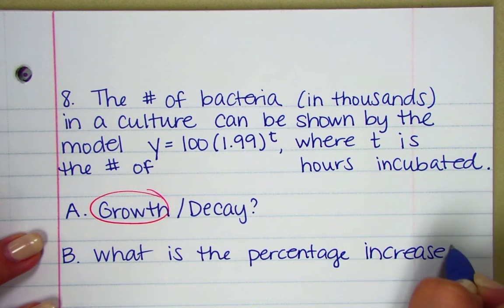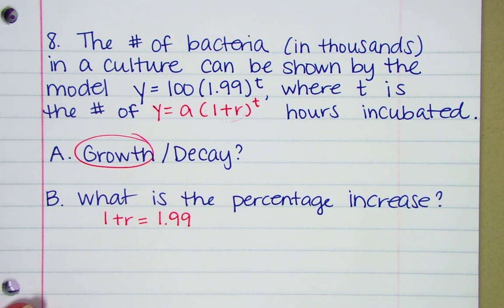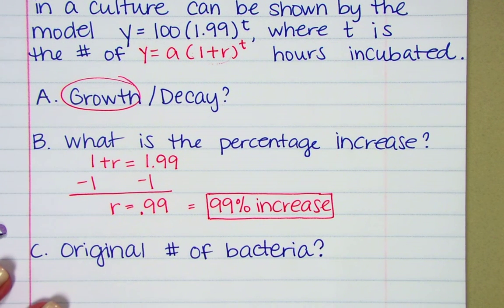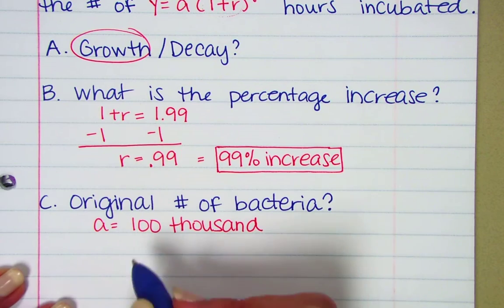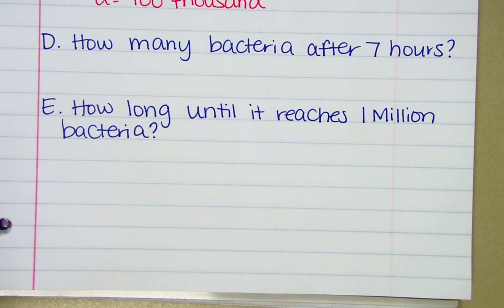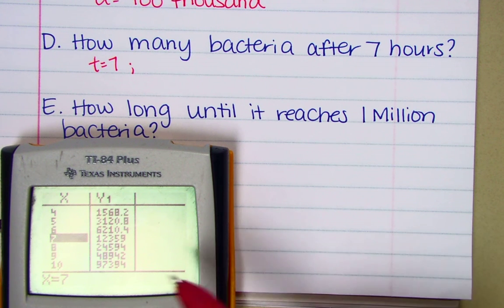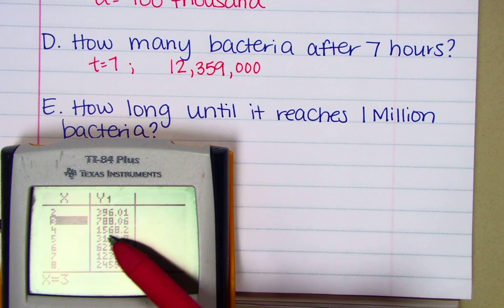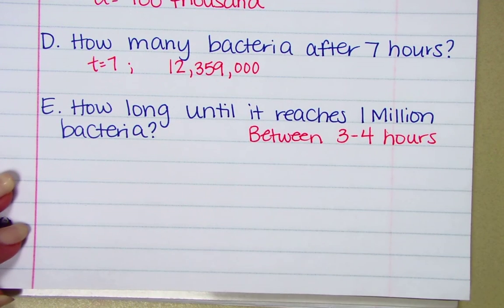5.8 Exponential Growth & Decay Part 5